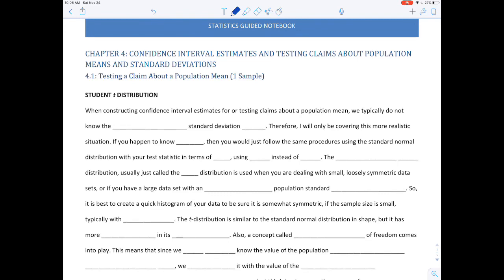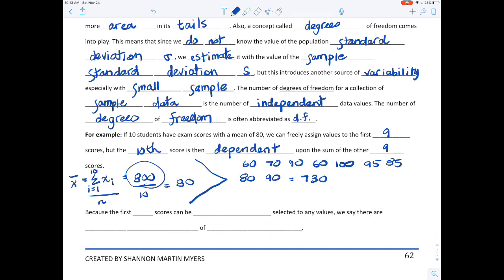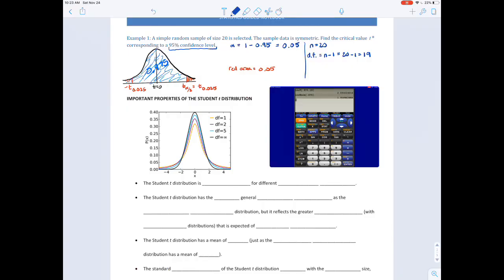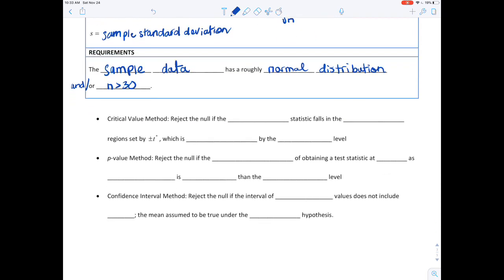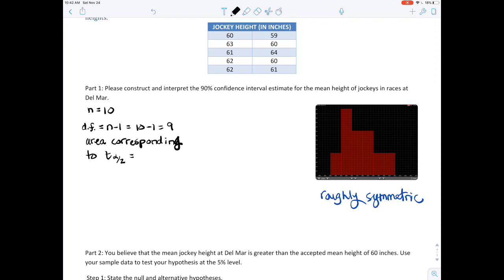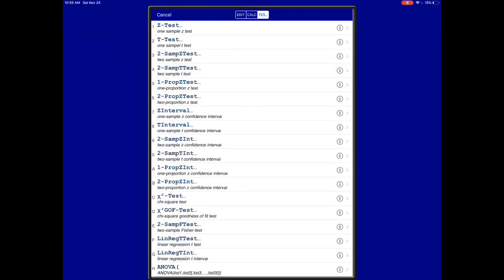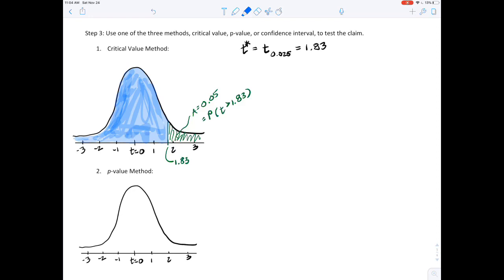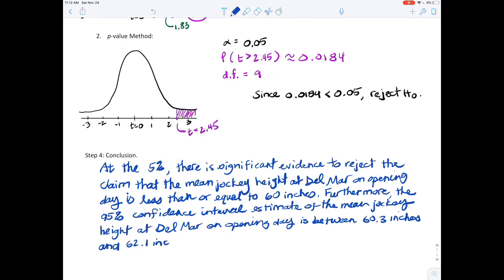Inferences About a Population Mean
In this video we check out the Student t Distribution, and how to construct confidence interval estimates for and test claims about a population mean when the population standard deviation is not known. Enjoy!